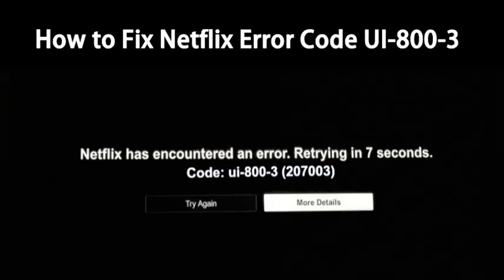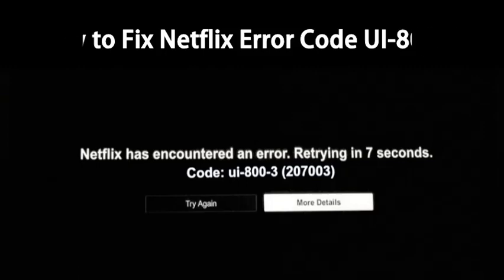How to Fix Netflix Error Code UI 800 3 | Netflix Error Code UI-800-3 [Solved]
Looking for solution of how to fix  Netflix error code UI-800-3. In this video, i will guide you on how to troubleshoot Netflix encountered an error  code UI-800-3 issue.
You might see the message "Netflix encountered an error" when Netflix crashes. Retrying in 10 seconds. Code: UI-800-3." You can fix the Netflix error code UI-800-3 by turning off your device, clearing the Netflix app cache and reinstalling Netflix.

What is the Cause of Netflix Error UI-803-3?
The Netflix error code UI-803-3 indicates that the Netflix app is having problems. The app may have corrupted cache data. Refreshing the data on your device can often resolve these problems.

Sometimes, you can fix error code UI-803-3 by simply power cycling your streaming device. It involves shutting down your device completely and then unplugging. This may mean that you need to unplug the device for a time, sometimes for up to one second, in order for it to function.